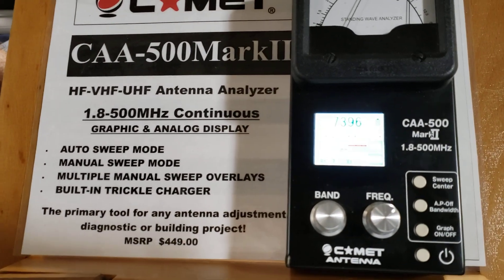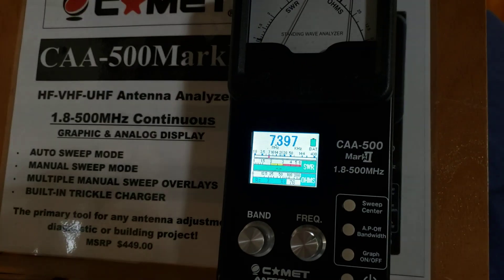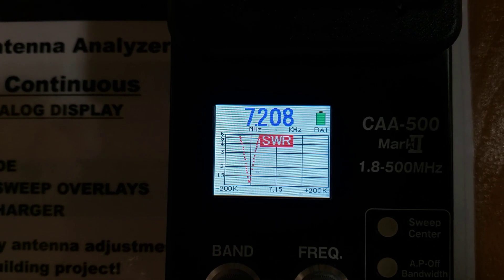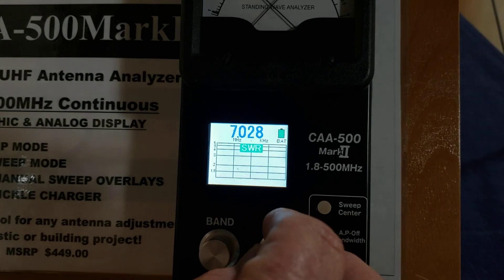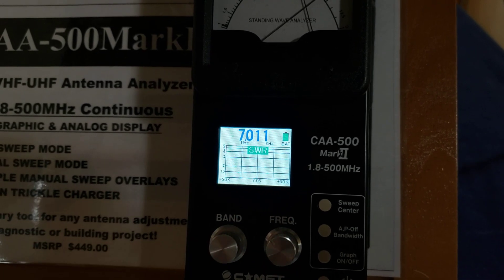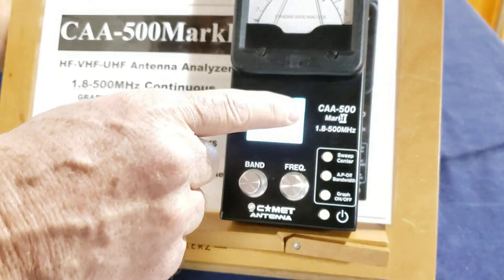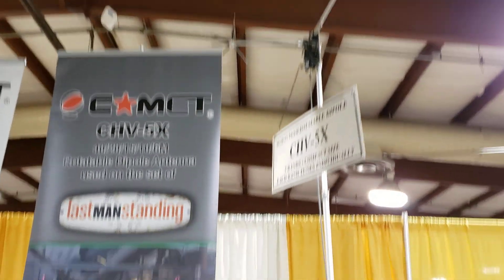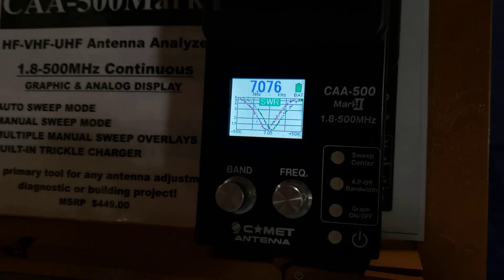Comet CAA-500 Demo at HamCation 2022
Mick from Comet gives us a demo of the CAA-500 Mark II antenna analyzer at the Orlando HamCation 2022.